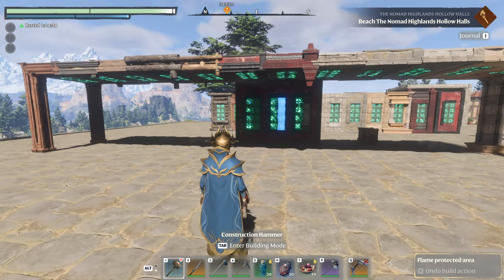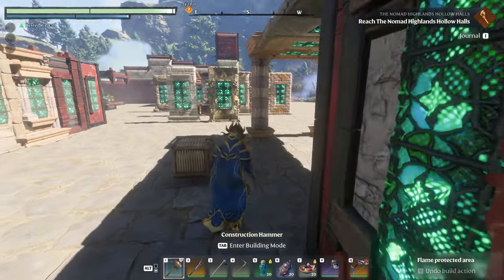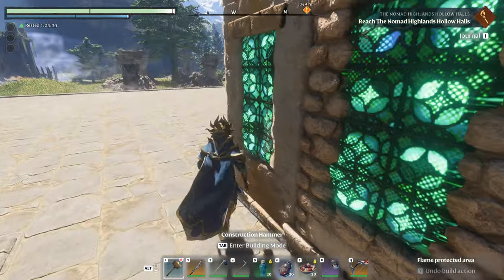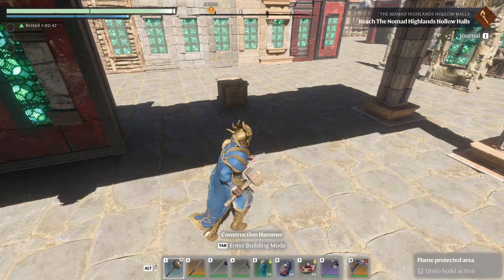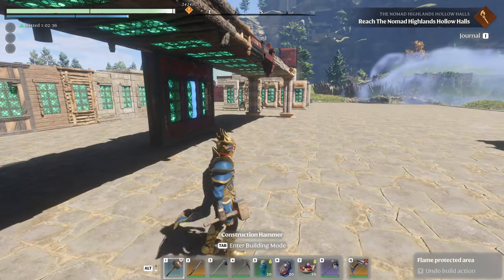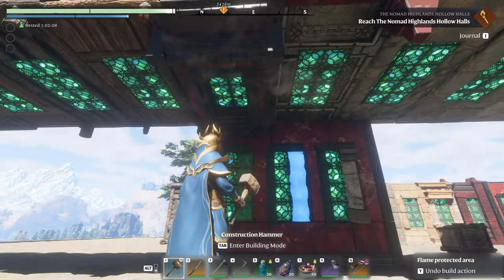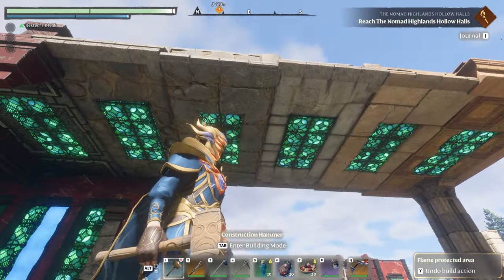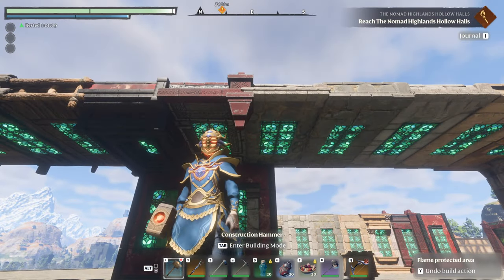Enshrouded Tips | [TESTING] Ectoplasm "Stained Glass" Block Pt2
Enshrouded gameplay with DeLindsay. Here's a continuation of yesterday's testing with the new Ectoplasm Block. Today I test if placing it next to a different Block, will it still have the same messed up look. I also tested Ceiling placement.